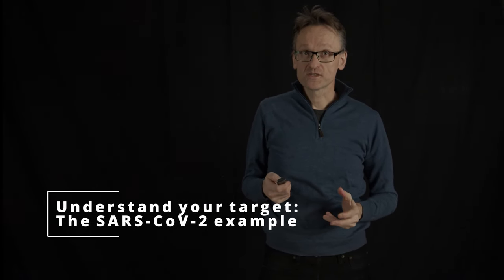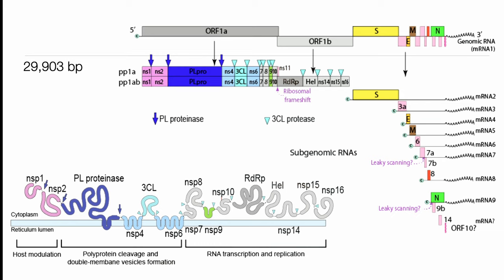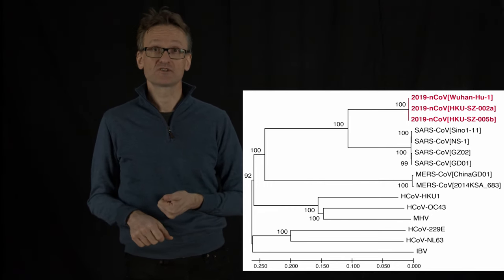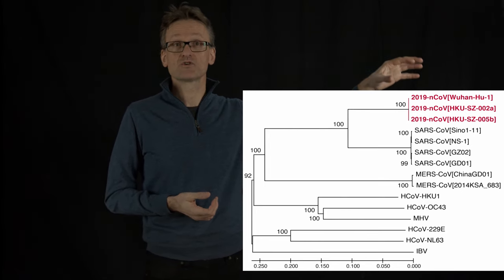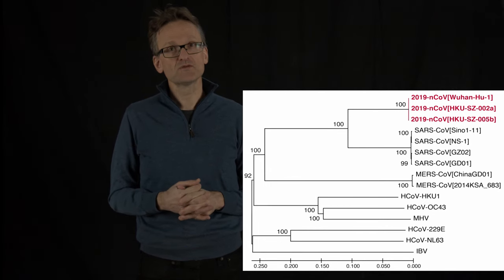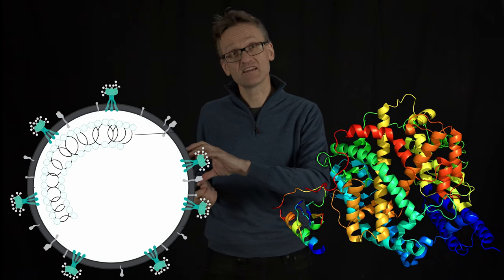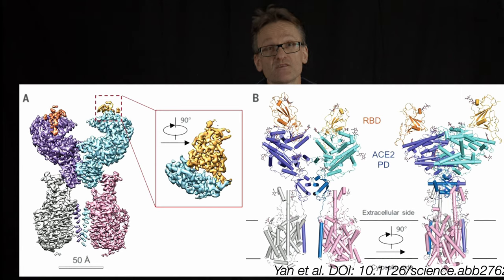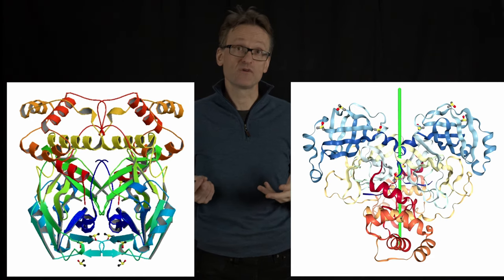Lecture 12, concept 02: Understand your drug target - SARS-CoV-2 as an example